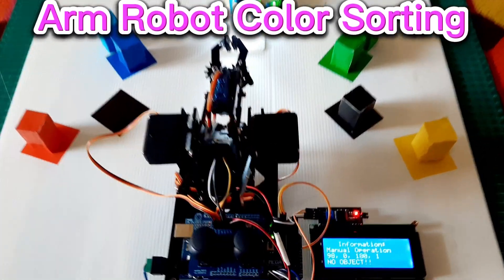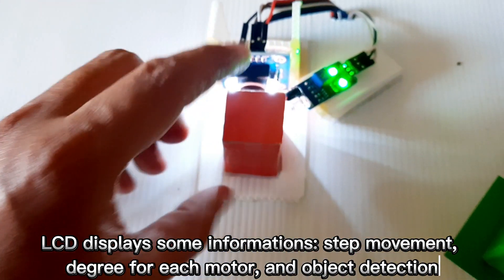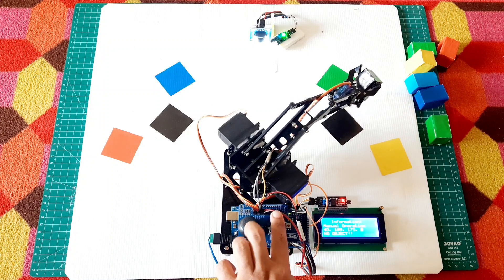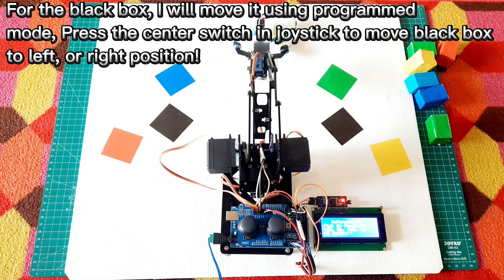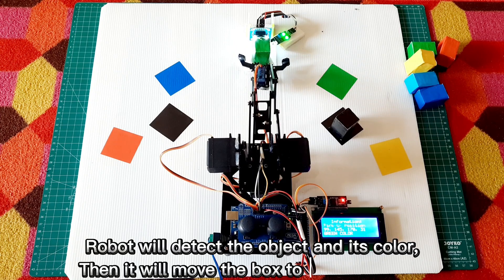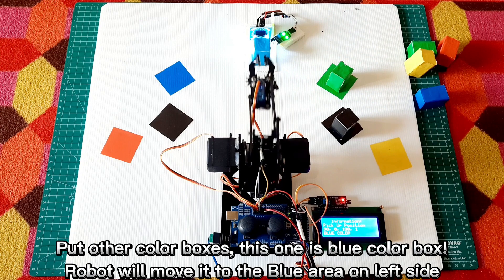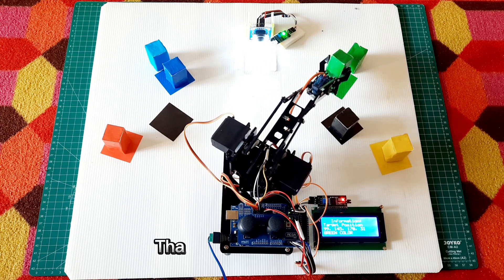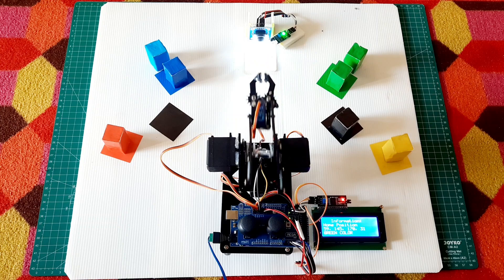MeArm Robot Color Sorting with Arduino Mega, GY-31 Color sensor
MeArm Robot Color Sorting

Materials:
1. MeArm Robot, I change servo motor with bigger servo motor
2. Arduino Mega
3. MeArm joystick shield
4. LCD
5. GY-31 Color sensor
6. IR obstacle sensor
7. 12v power adaptor